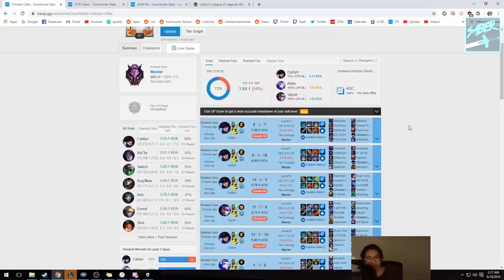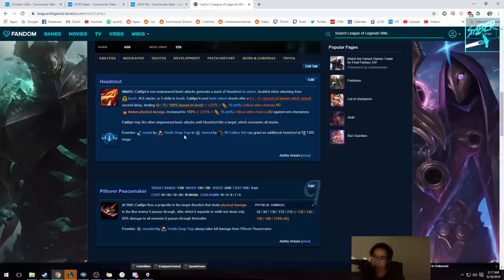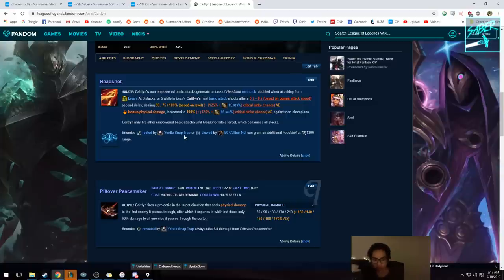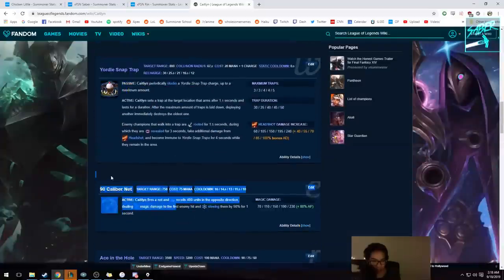Saber's secret cait build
If you want me to make a certain video, make a bounty!

Special Thanks to:
Qwelz
bluescreen
TheTylernol
Neocoolstar
JarlCarl
Jack S.
Tiny Asian Boy
soleless
Suavey
Marcello Z
Lunatic
Joel P
A Rich White Kid
TheRealVirusss